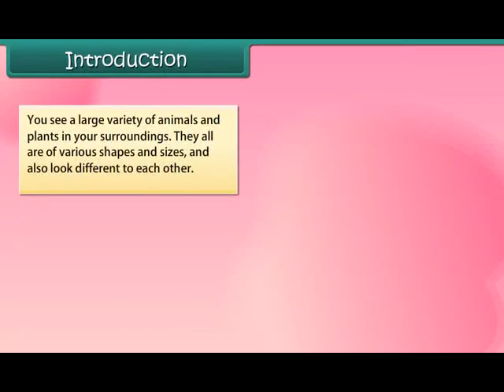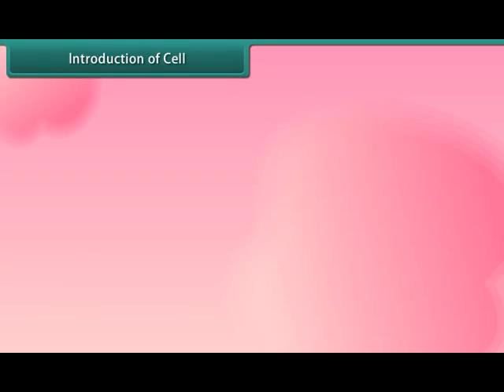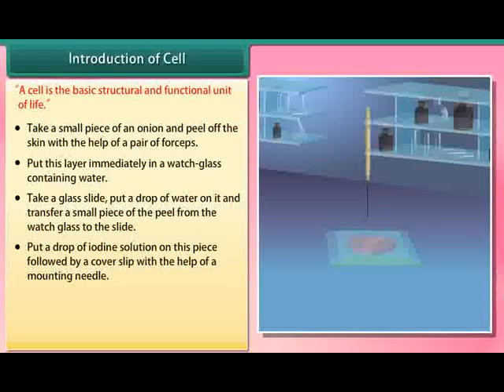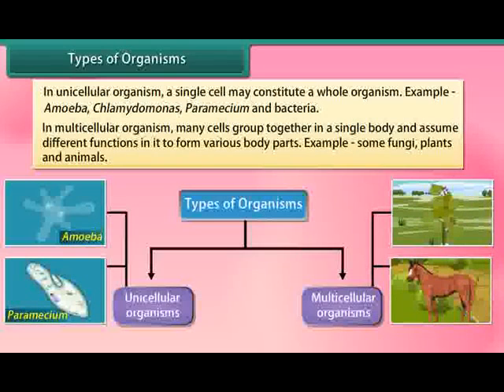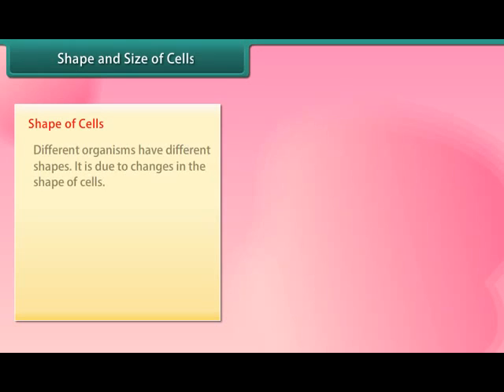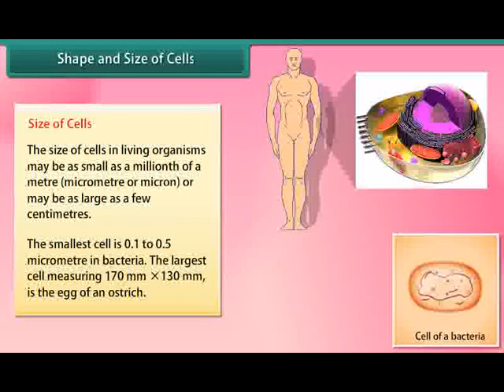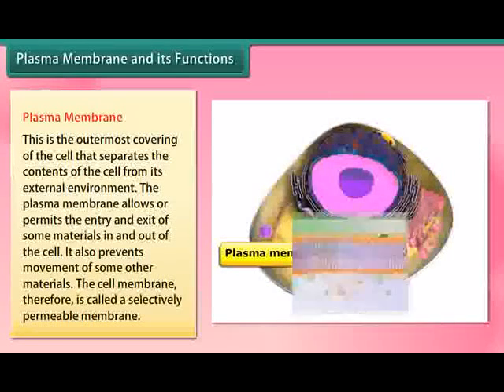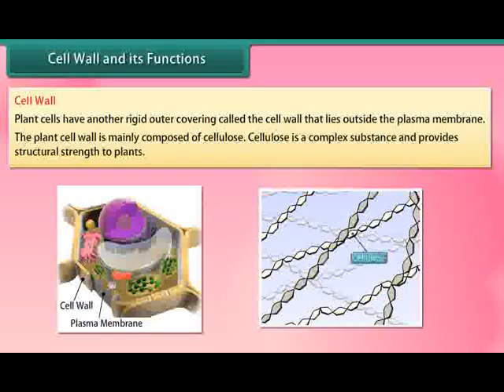Class 8 Science - Cell Structure and Functions | NCERT Syllabus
Grade 08
Subject: Science
Lesson : FUNDAMENTAL UNITS OF LIFE
Topic: CELL STRUCTURE AND FUNCTIONS

The video aims to explain the basic structure of a cell and the differences between the Plant and Animal cell. Along with this it explains the shapes of cells, units of inheritance and also types of cells and organisms.

This course also covers concepts related to conservation of plants and animals, cell – structure and functions and reproduction in animal cells.